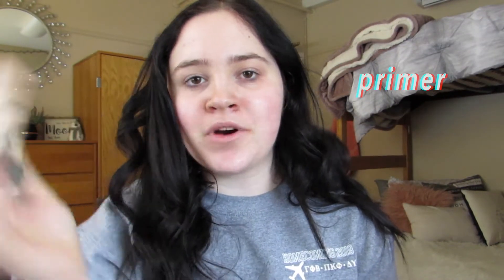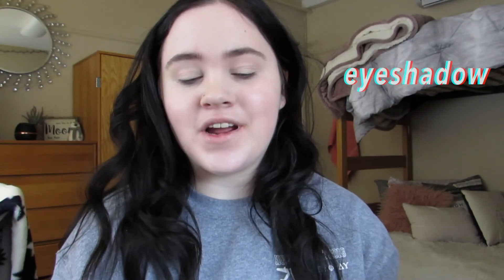College Makeup Routine | *lazy girl, 8 a.m. edition*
here's to being in college and trying to look put together every few days

sweatshirt: sorority homecoming sweatshirt (prob can't buy this sorry :)

q&a
age: 19
grade: college sophomore
editing software: final cut pro x
camera: canonsx50